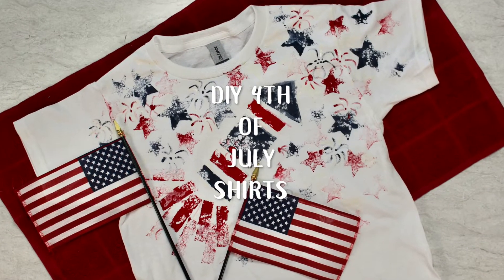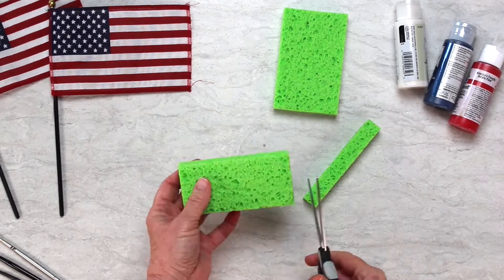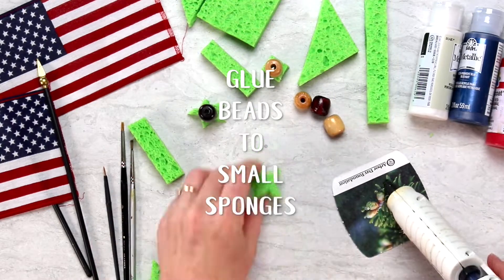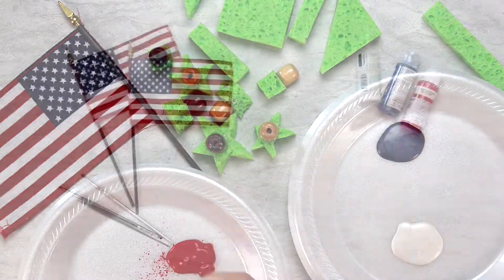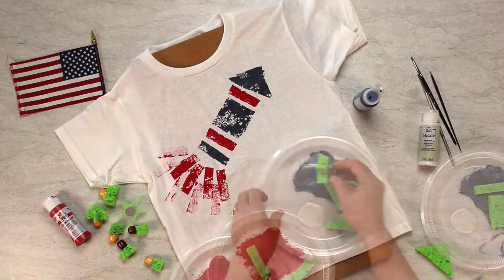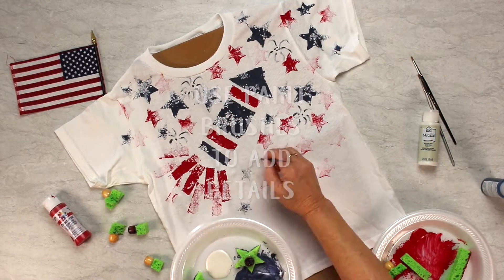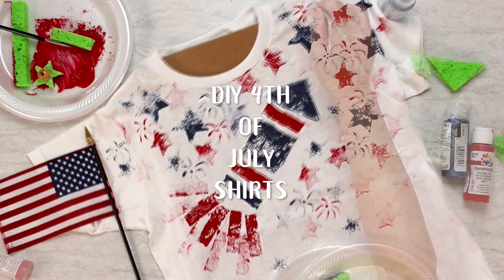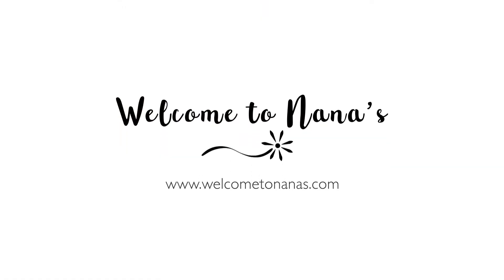DIY 4th of July Shirts with Sponged Rocket Design | Welcome to Nana's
This cute DIY 4th of July Shirts with Sponged Rocket Design is a perfect activity for the whole family to make & wear the July 4th weekend!